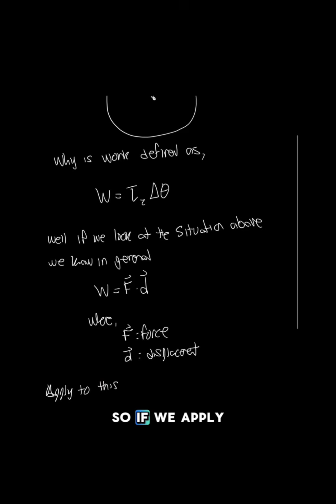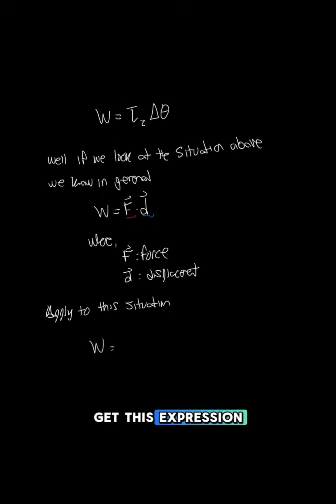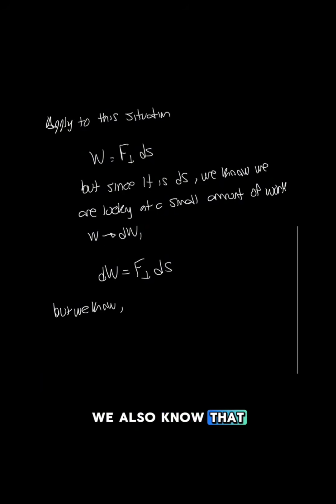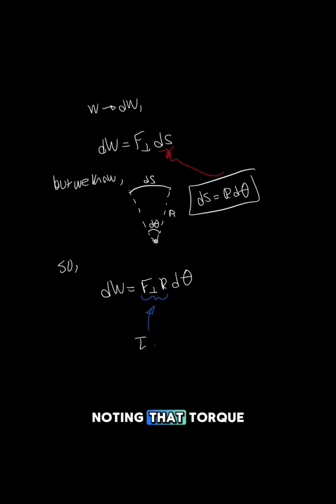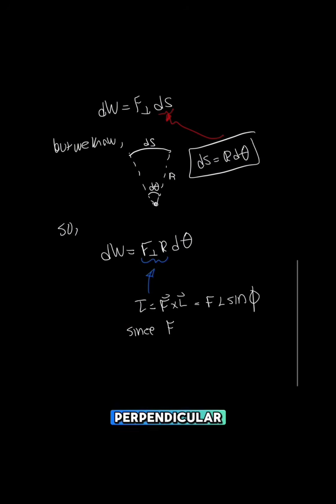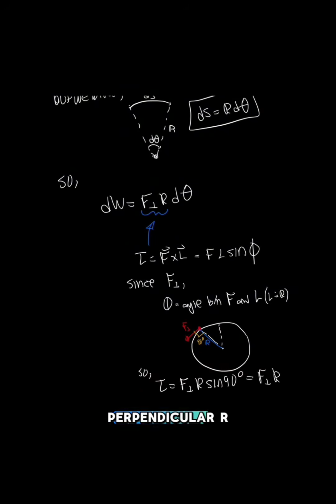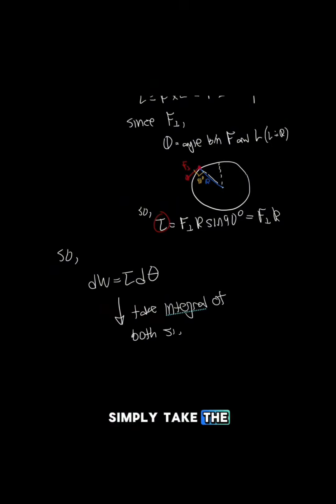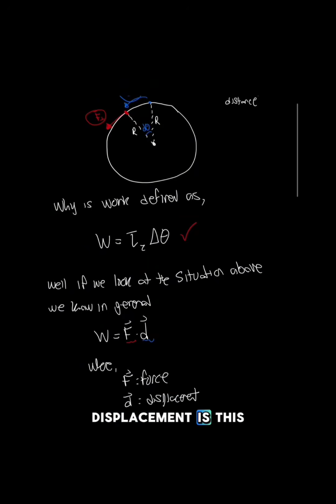Learn why this makes sense!